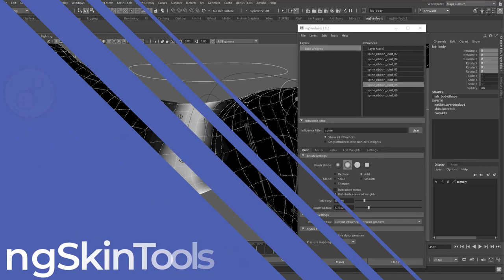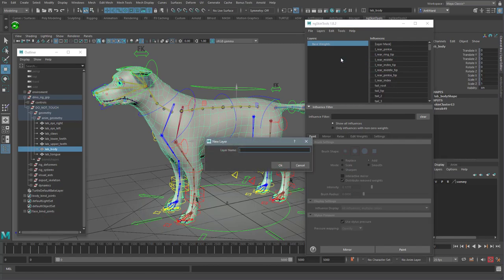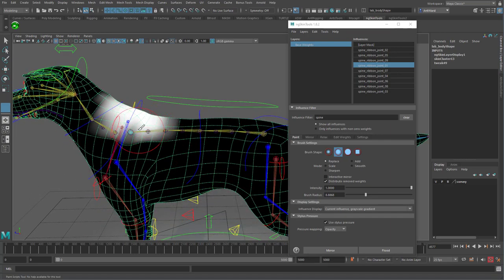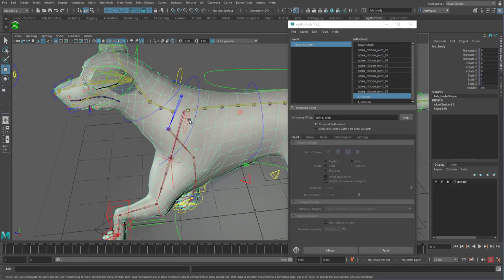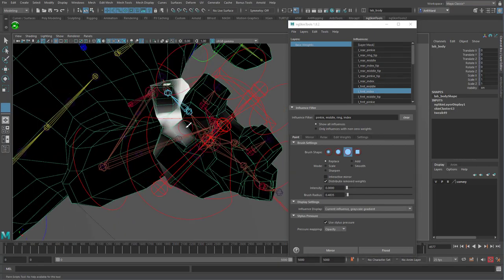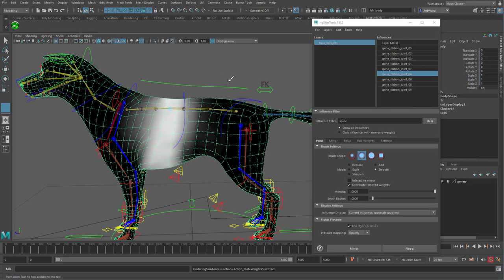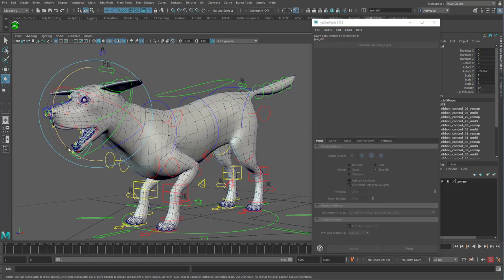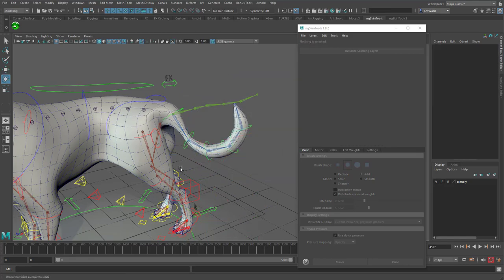RiggingInMaya | Part 35 | Advanced | Skinning with ngSkinTools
Hello and welcome video thirty five in in my rigging in Maya series.

All the main systems are in place so its time to start thinking about making them move the model. So in this video we are going to look at skinning and editing skin weights.

The difference with the approach this time is we are going to look at how to use ngSkinTools, which is a popular skinning plugin, and something I’ve been asked to cover many times before.

Now don’t worry if this isn’t something you are interested in, many of the techniques shown in this tutorial can be transferred to Maya’s native weight painting tools.

00:00 Introduction
02:00 Where to get ngSkinTools
02:33 Model Skinning
05:00 ngSkinTools Basics & Initial Setup
08:51 Base Weight Setup
11:16 Painting Tools & Workflow
24:56 Mirroring Weights & Influence Associations
29:52 Weight Copy & Paste
31:37 Working with Layers
33:55 Exporting & Importing Weights & Layers
37:15 ngSkinTools v2 - Whats New?
42:37 Join the antCGi Club